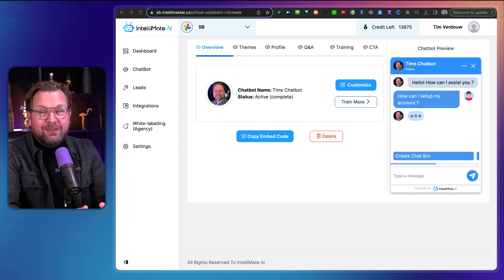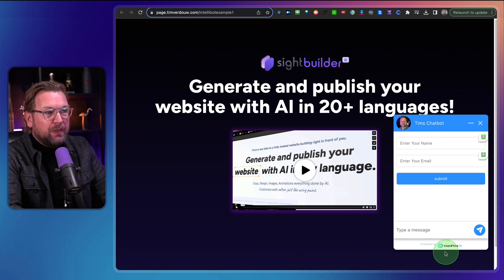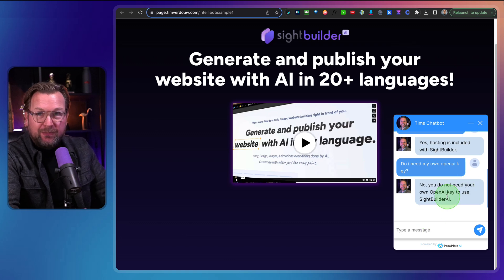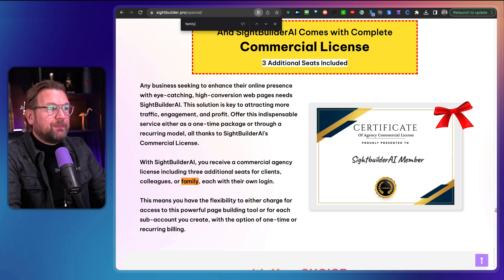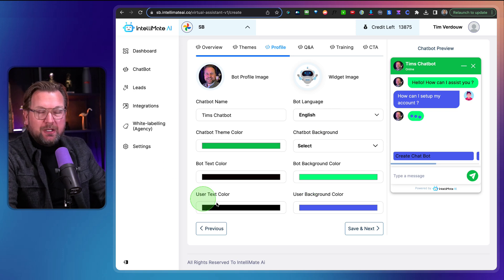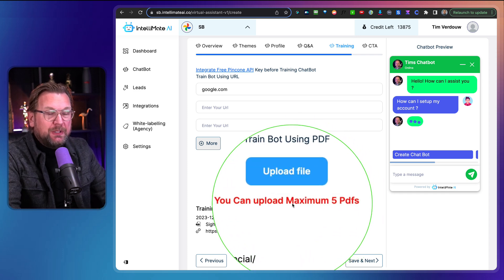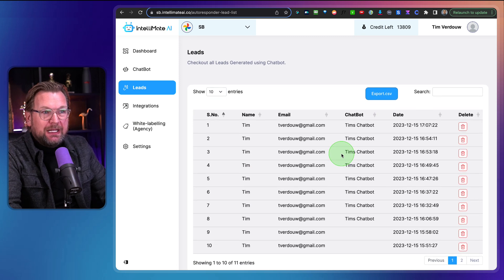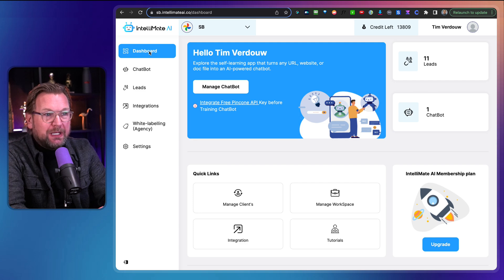IntelliMate AI Review - Self-Learning Chatbots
Welcome to my Intellimate Ai Review

Intellimate AI is a smart chatbot that can be integrated into your website. By feeding it with relevant information such as URLs and PDFs, the bot can provide accurate answers to your website visitors' questions. In this demo, I will show you how to set up a bot and train it using a specific sales page URL. The bot can also collect leads and automatically send them to your autoresponder for further follow-up. With customizable layouts and colors, you can tailor the bot's appearance to match your website's design. Intellimate AI offers various upgrades, including white labeling and agency features.

⏱️⏱️VIDEO CHAPTERS⏱️⏱️:

00:00:00 - Welcome.
00:01:27 - How to add a chatbot to your sales page and capture leads.
00:03:02 - Live example of IntelliMate on my webiste
00:04:31 - More examples
00:05:52 - Customizing and configuring the appearance of your chatbot.
00:07:12 - Training your chatbot with preconfigured questions and URLs.
00:08:44 - Managing clients and workspaces in SideB Builder AI.
00:09:57 - Integrating Intelmate AI with autoresponder platforms and CRM.
00:11:22 - White labeling and branding options for your chatbot in Intelmate AI.